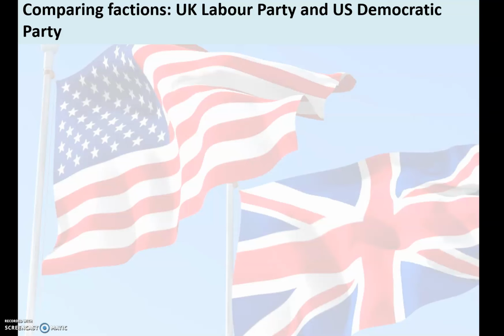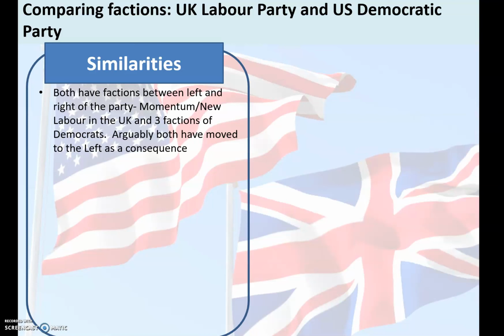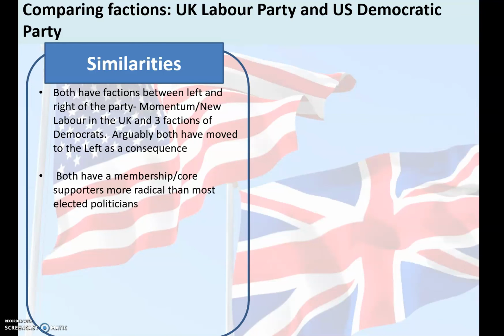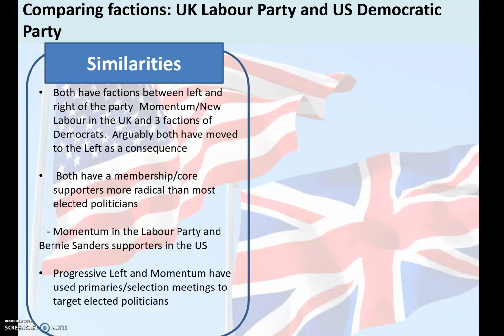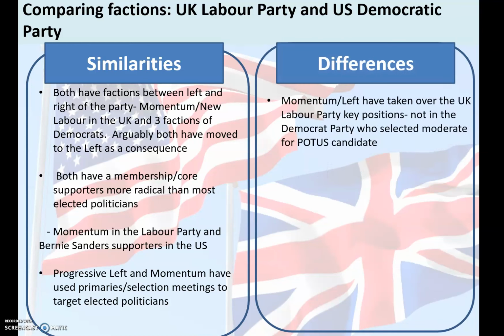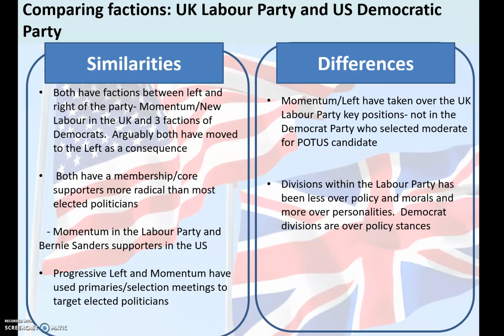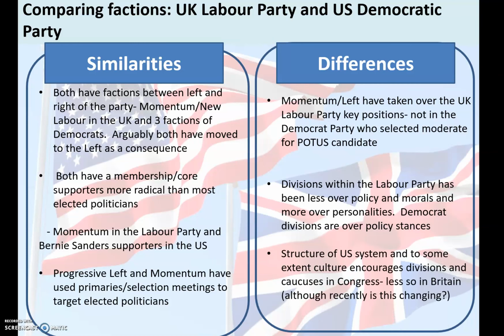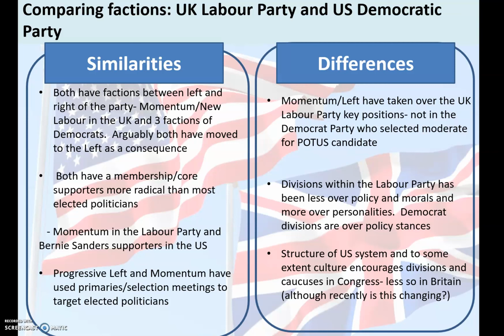Comparing Labour Party and Democratic Party factions